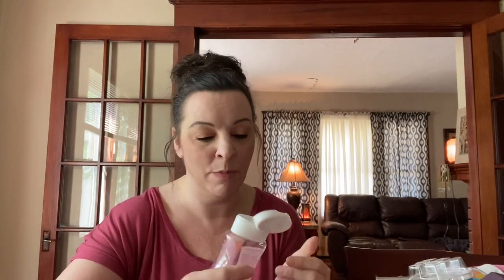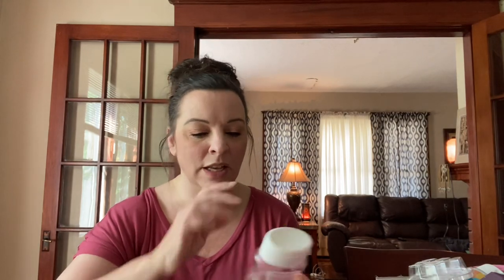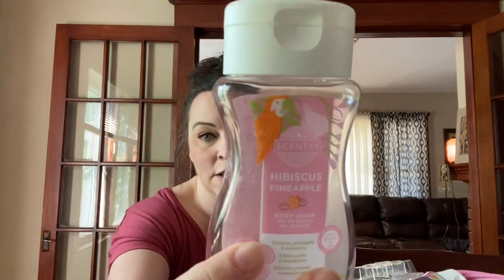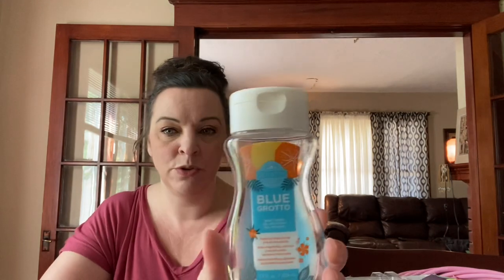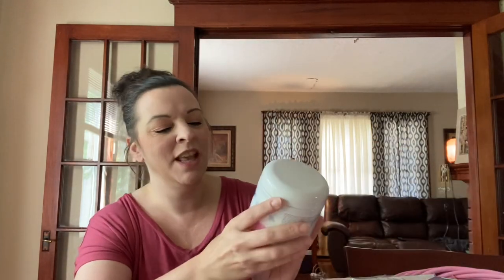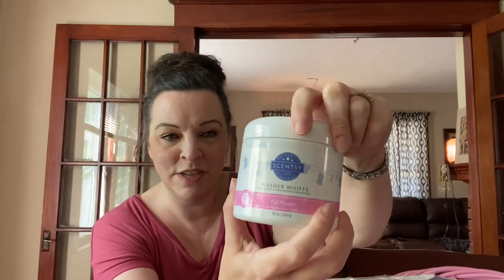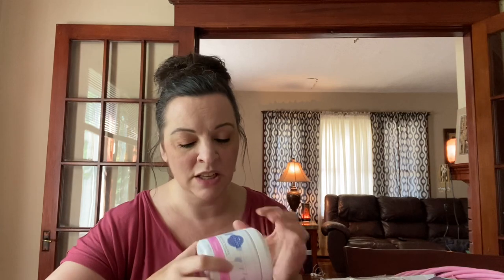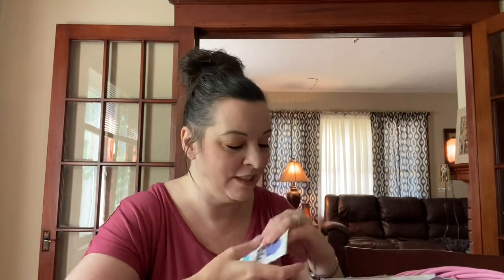Scentsy What I’ve been warming/empties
See what I’ve been warming and my empties so far this month